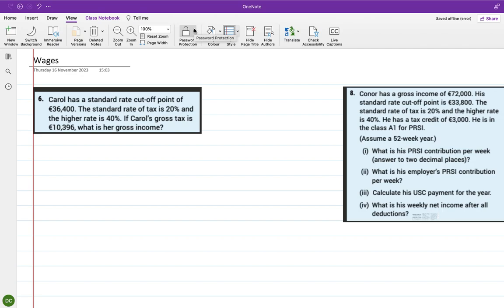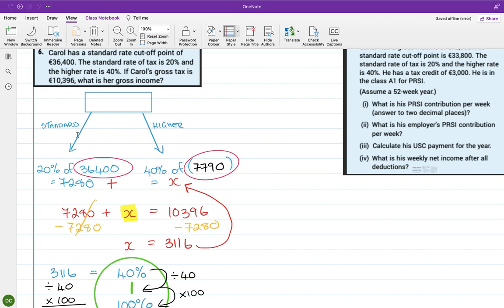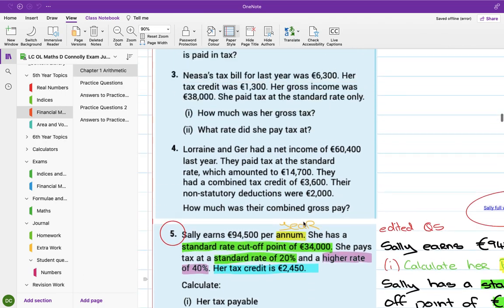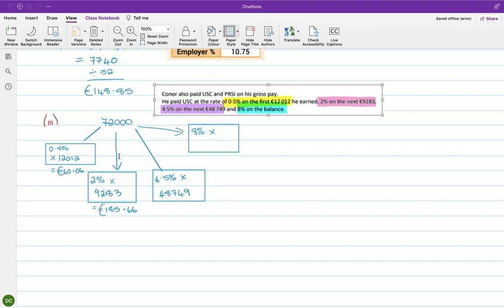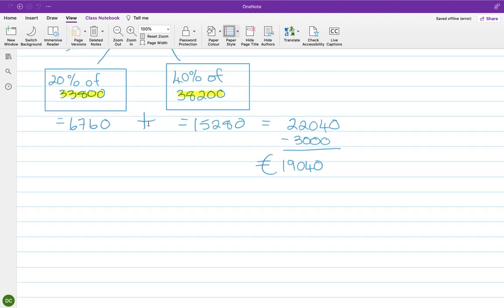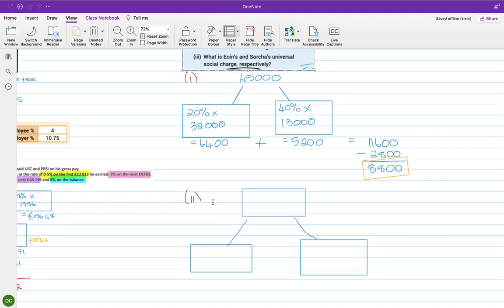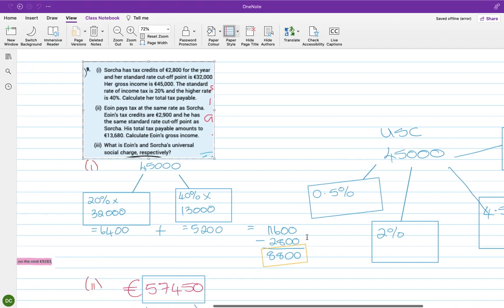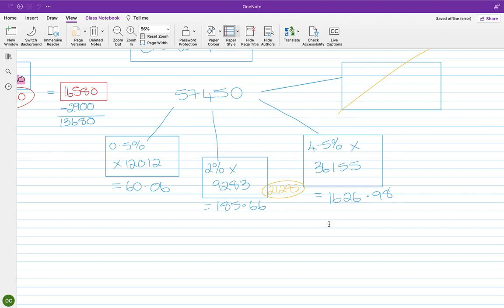LC OL Wages questions